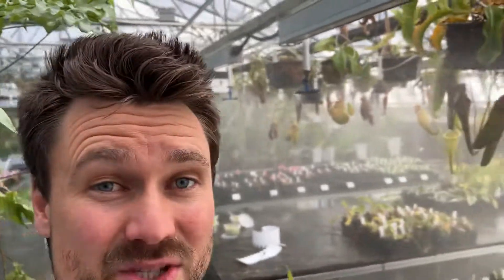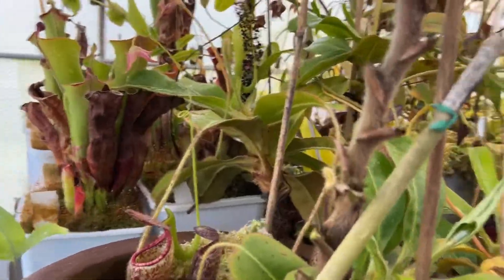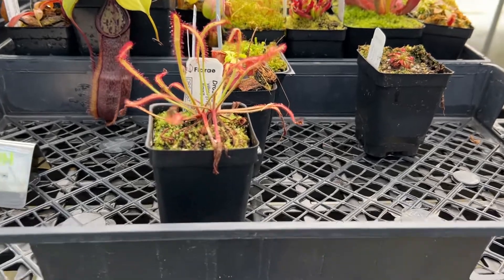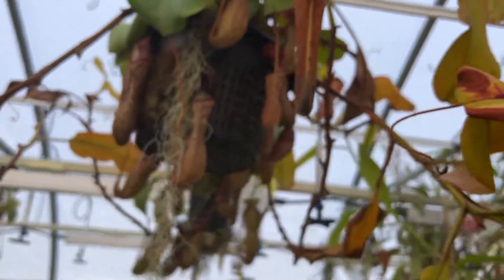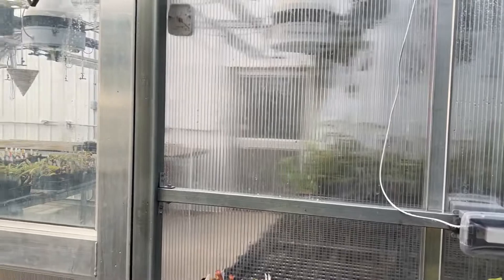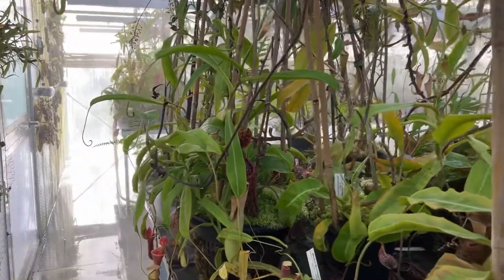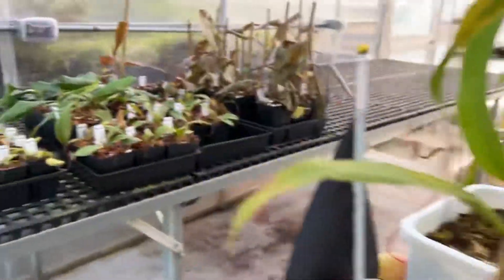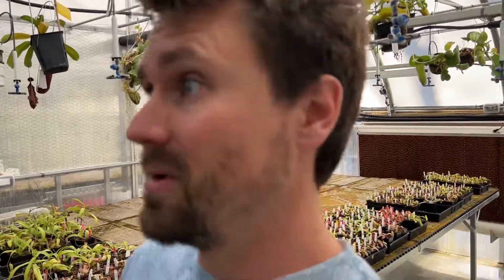2022 Floraecollaborative Greenhouse Tour Part 3 Intermediate Side!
Hey Guys Jeremiah here at the Floraecollaborative Open Day 2022.

Floraecollaborative is a spectacular greenhouse specializing in Nepenthes Tropical Pitcher Plants. Their greenhouse is state of the art and uses geothermal heating! Their greenhouse is divided into three sections – lowland, intermediate, and highland – each with its own finely regulated climate. To learn more about how the greenhouse is setup